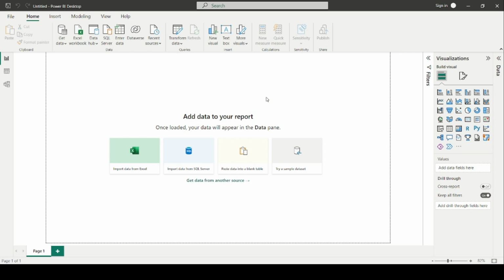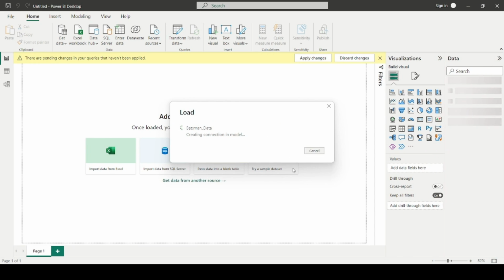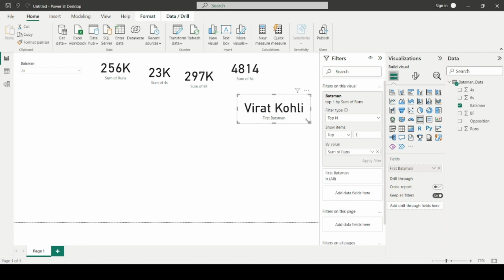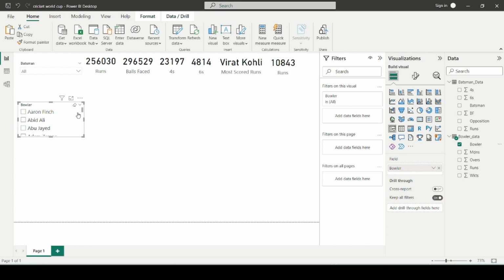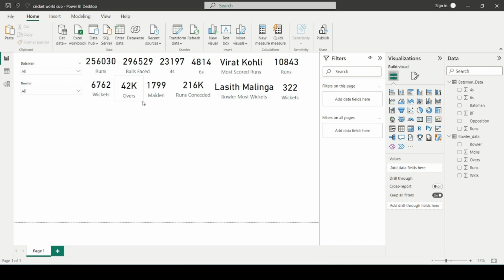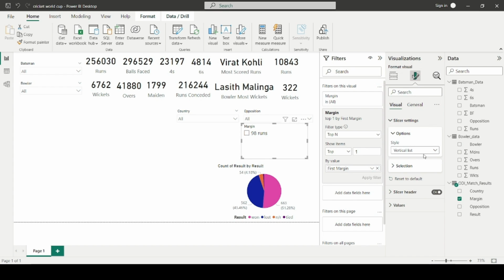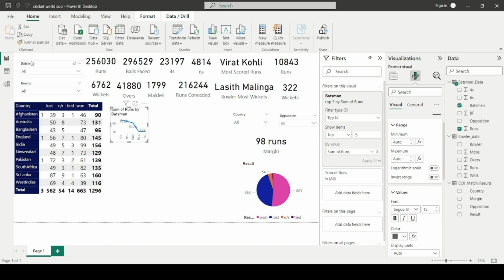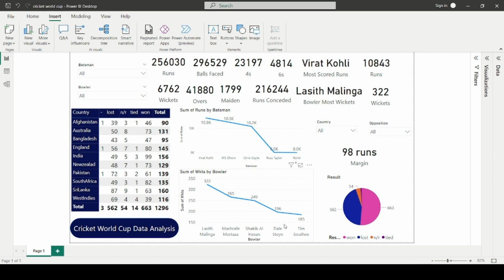Cricket World Cup Dataset Analysis | Real World Project | Power BI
"Power BI Tutorial: Analyzing Cricket World Cup Data from 2013 to 2019"

In this tutorial, I will show you how to use Power BI to analyze Cricket World Cup data from 2013 to 2019. We will start by importing the dataset into Power BI and cleaning and shaping the data to make it ready for analysis. Then, we will create various visualizations using Power BI's powerful tools to gain insights into the performance of different teams and players over the years.

We will cover various aspects of the Cricket World Cup, including batting, bowling, fielding, and overall team performance. Using Power BI, we will create interactive dashboards that allow us to drill down into specific aspects of the data and gain a deeper understanding of the trends and patterns.

Whether you're a cricket enthusiast, a data analyst, or simply interested in learning more about Power BI, this tutorial is for you. Follow along step-by-step as we build a comprehensive analysis of the Cricket World Cup using Power BI.

So, join me in this exciting journey of exploring the world of cricket through data analysis with Power BI.
0:00 Intro
1:18 Data Cleaning and Pre Processing
8:58 Cards/Batsman Data Analysis
16:07 Cards/ Bowler Data Analysis
25:19 Count of Result (Pie Chart)
27:36 Apply Margin (Drop Down List)
29:00 Apply Grouping
29:38 Create a Matrix
31:18 Max Runs By Batsman
32:17 Max Wickets By Bowlers
33:56 Add a Shape ( Title of the Dashboard)
35:00 Summary